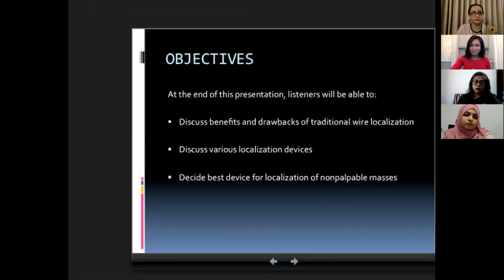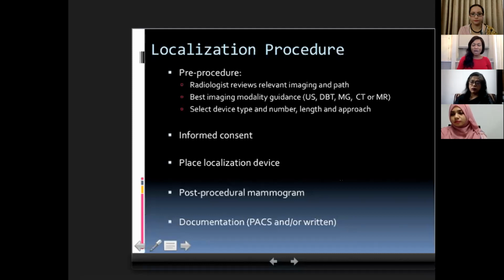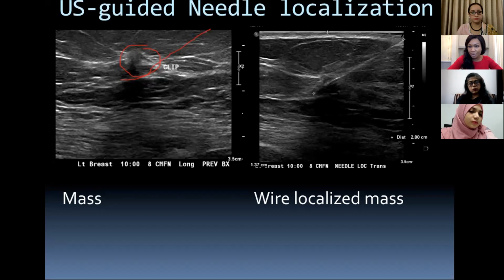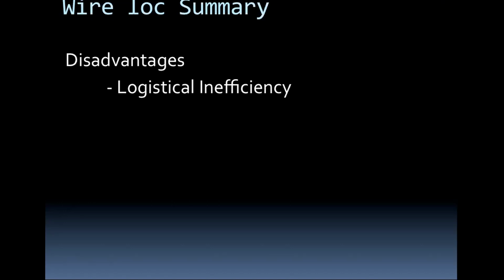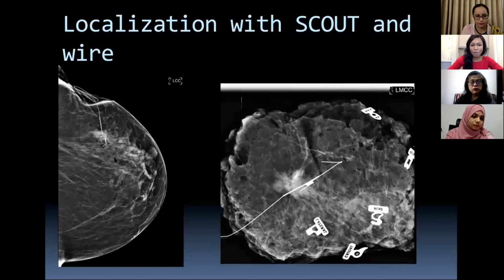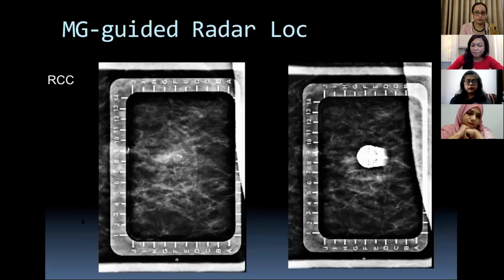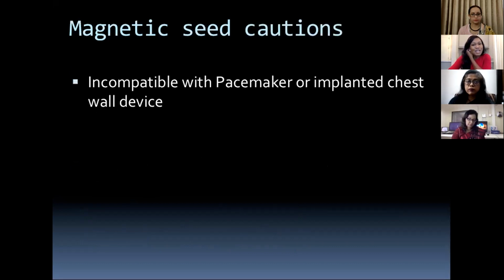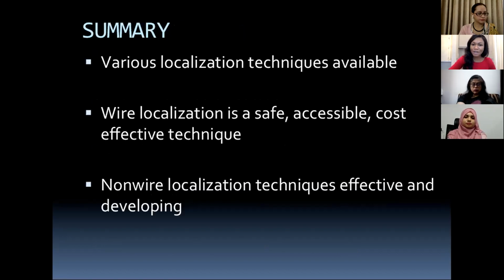BSRI Webinar # 12 in Collaboration with RAD-AID International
BSRI Webinar # 12 Topic 1 by Dr Toma Omofoye